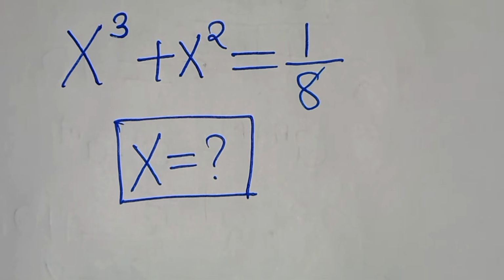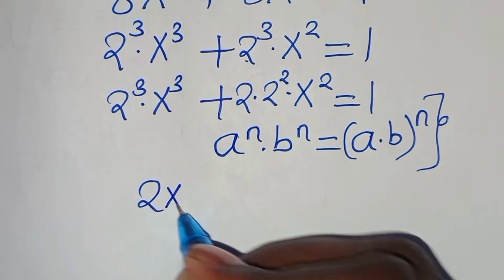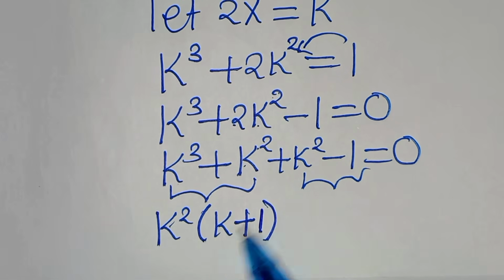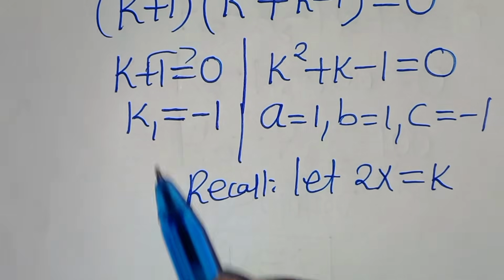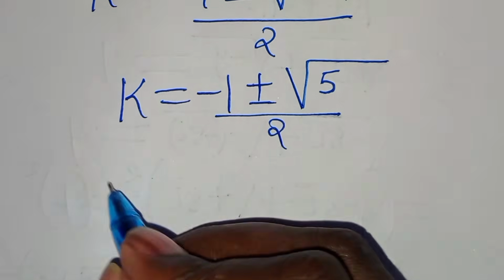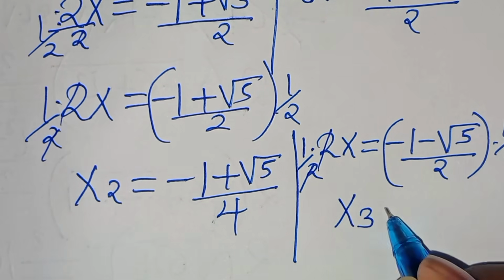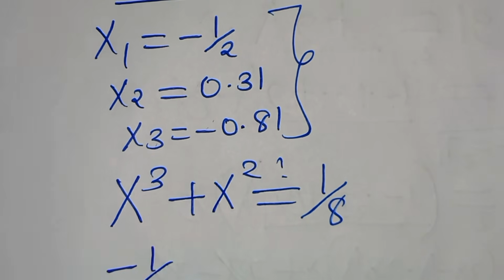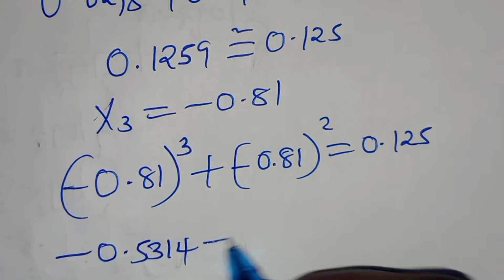Germany | Can you solve this? | Math Olympiad